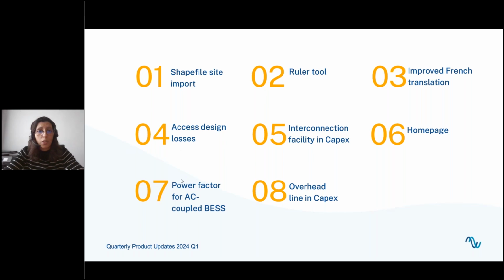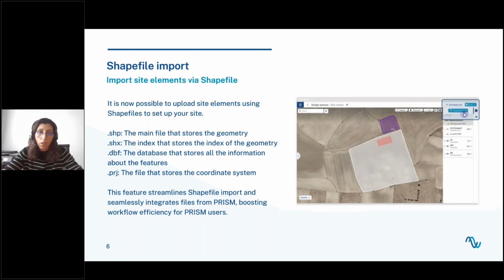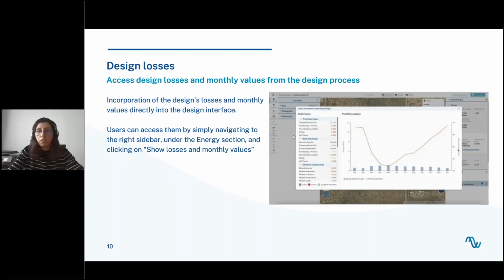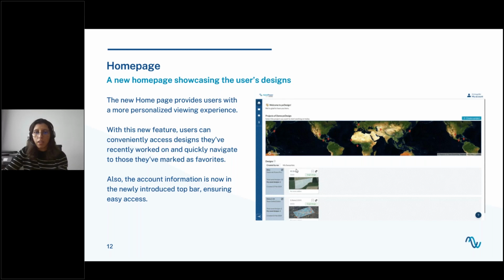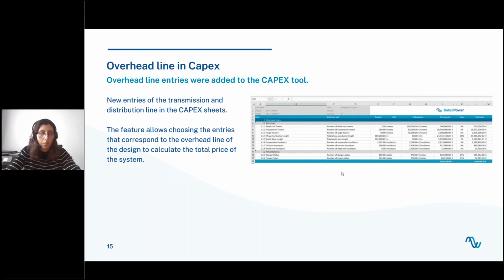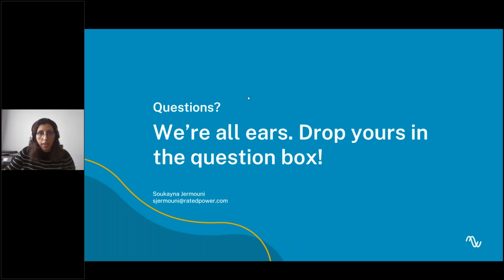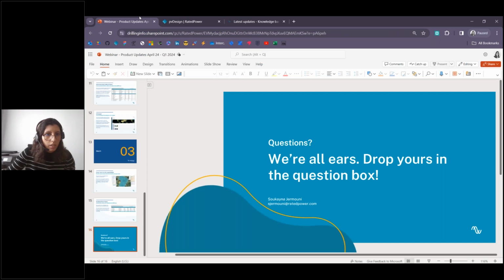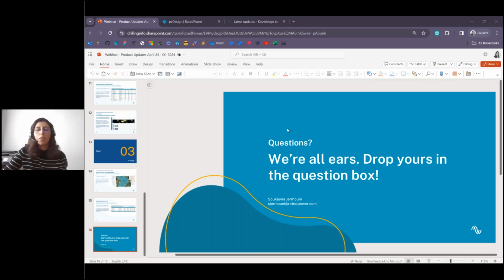Live Product Updates: 2024 Q1 | Webinar by RatedPower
Join us on this online quarterly session where we’ll dive deep into the new product features launched over the last three months:
- Power factor compensation for AC-coupled BESS
- Interconnection facility and Overhead line in Capex
- Import site elements via Shapefile to set up your site
- Ruler tool

These sessions are live and have a generous Q&A so attendees can ask RatedPower's product and engineering experts any questions —AMA style—. Would you like to join our next session?

Learn more on the latest releases of our software for design and engineer PV plants

You can get access to a free product tour to explore at your own pace